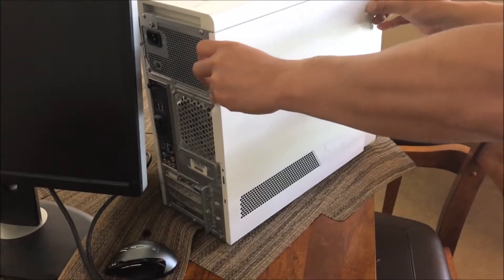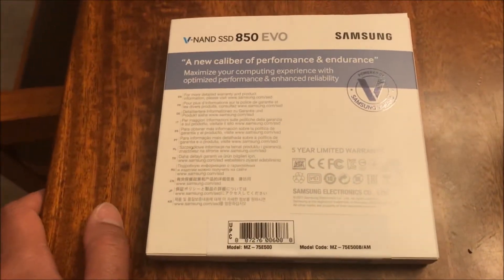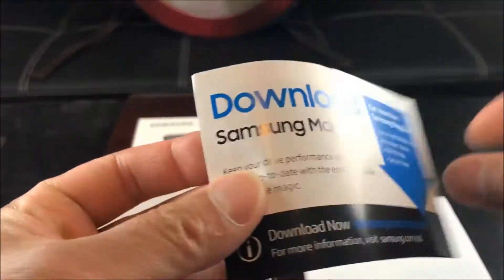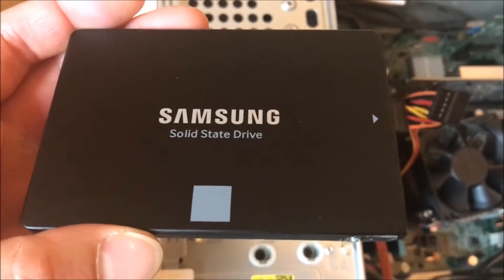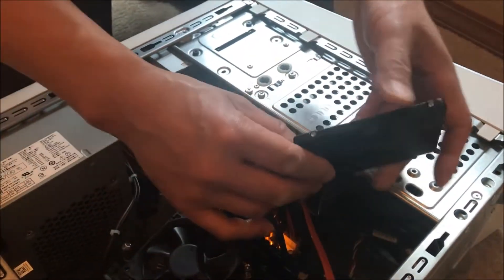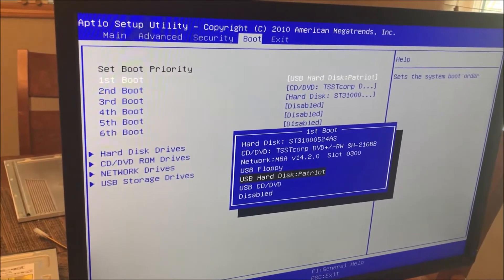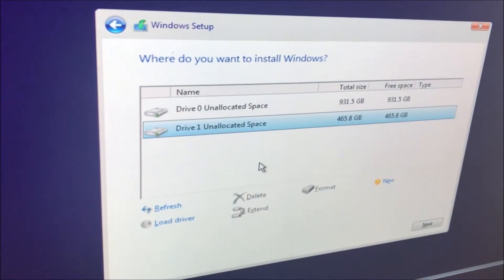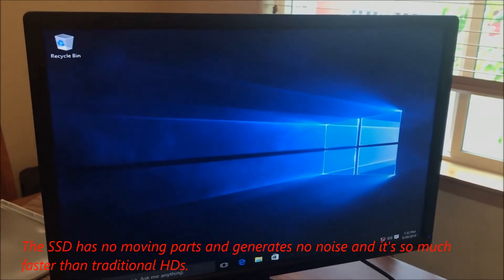Samsung 850 EVO 500GB Internal SSD Hard Drive | How To Install Internal SSD Hard Drive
I needed additional hard drive space on my PC so I decided to go with an external HD.